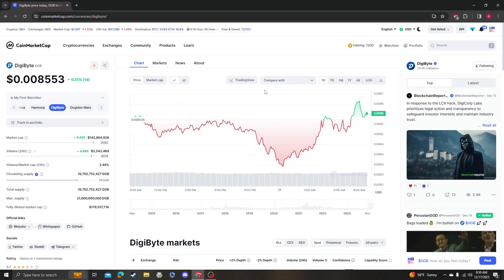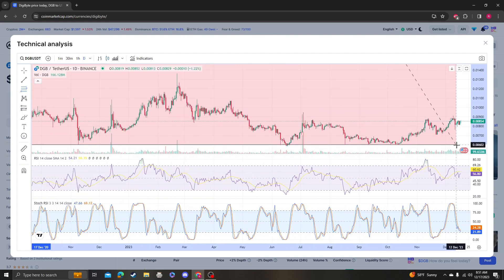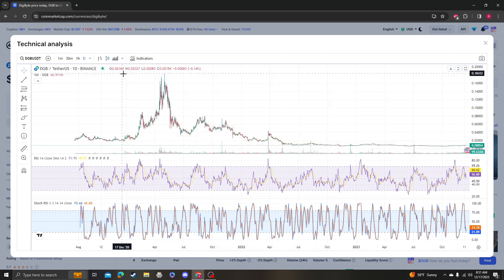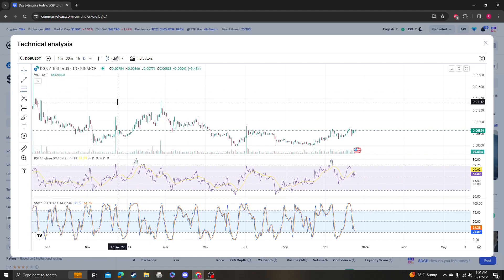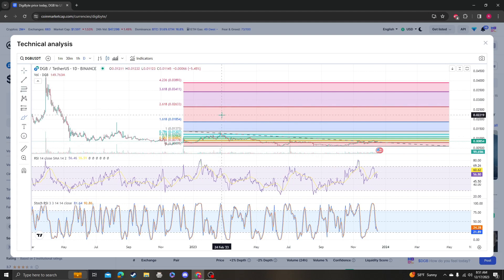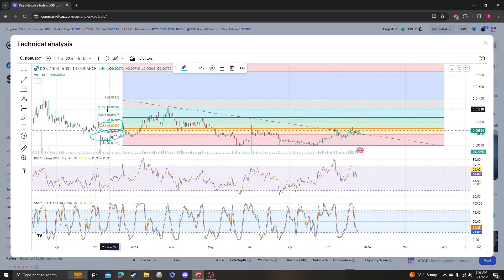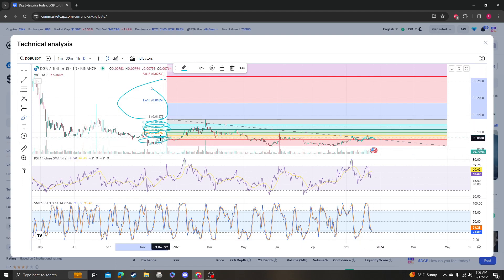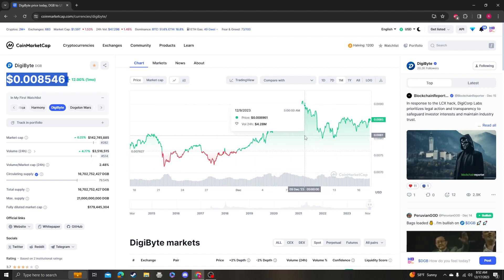digibyte , DGB update and price prediction 12 17 2023